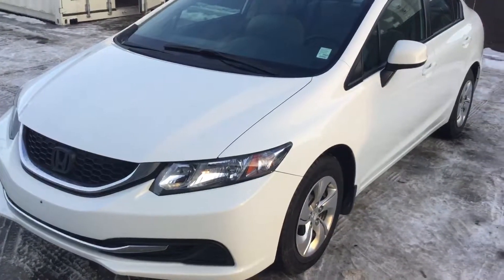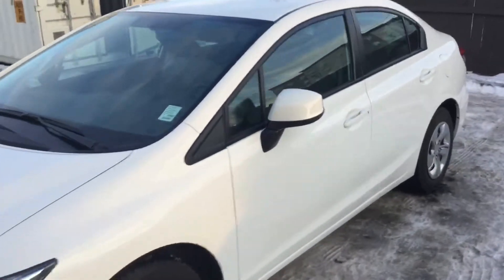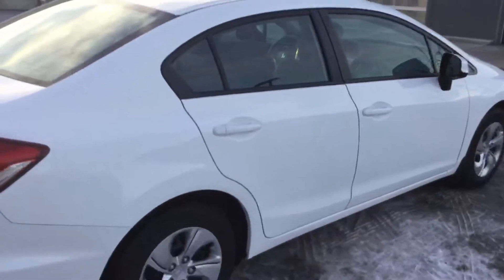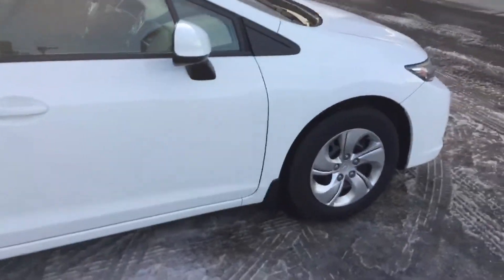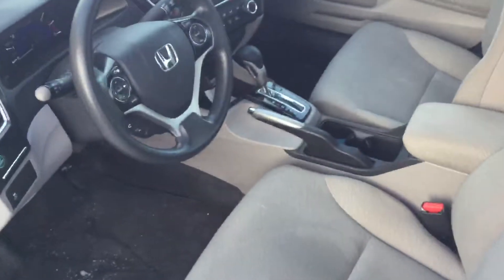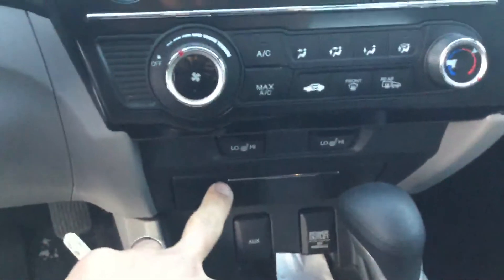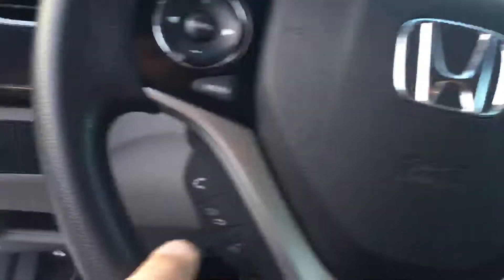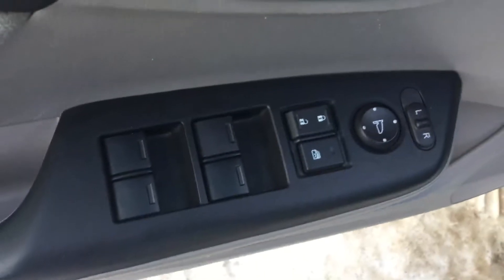Honda Civic || Edmonton Hyundai Dealer